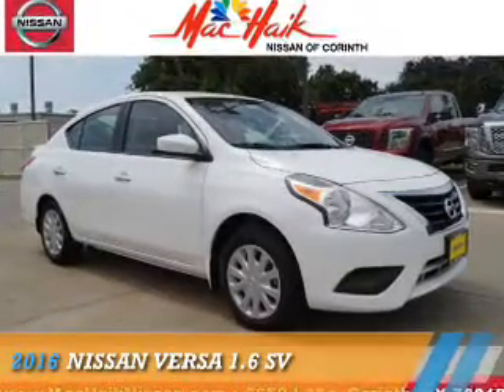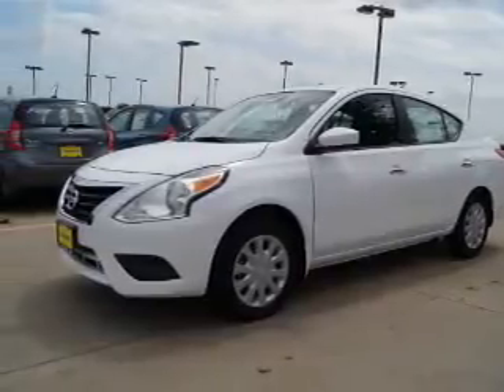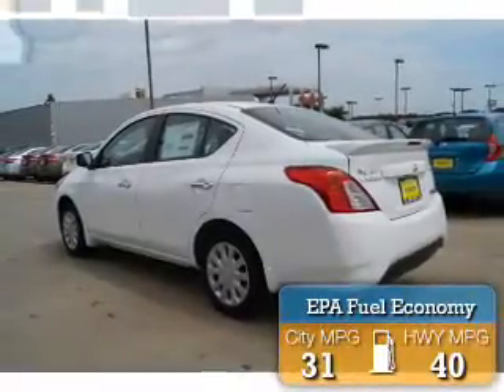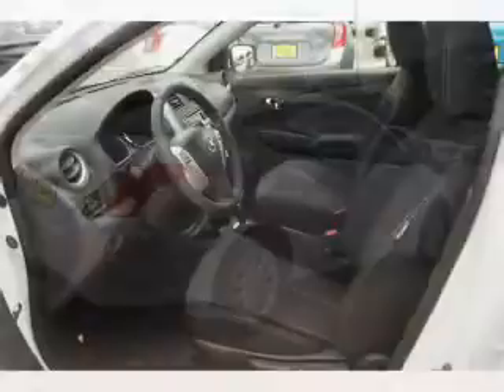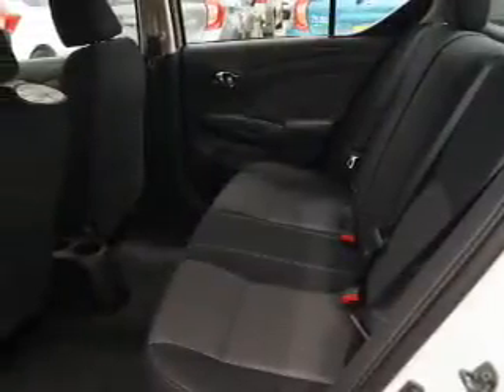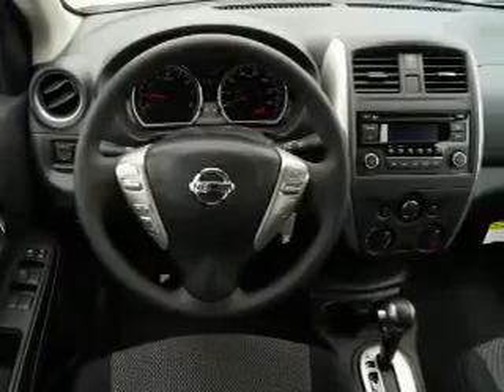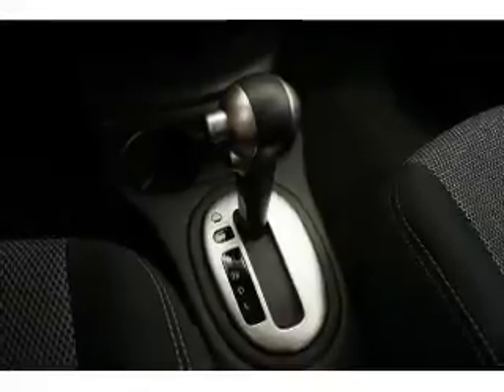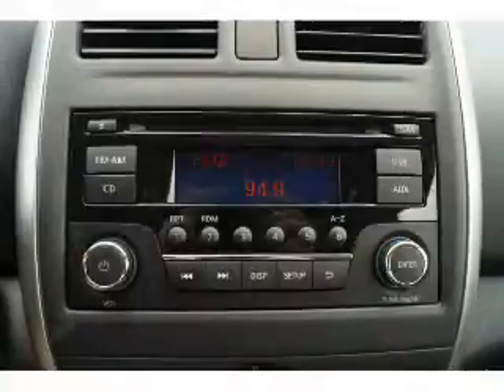2016 Nissan Versa 60379 - Corinth TX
Year: 2016
Make: Nissan
Model: Versa
Trim: 1.6 SV
Engine: 1.6 liter 4 Cylindercylinder FWD
Transmission: CVT
Color: White
Mileage: 10
Address:
VIN:3N1CN7AP4GL883457